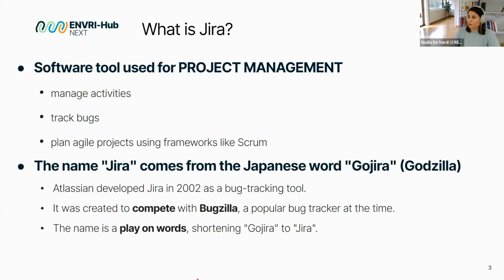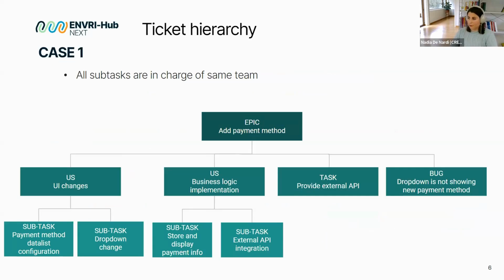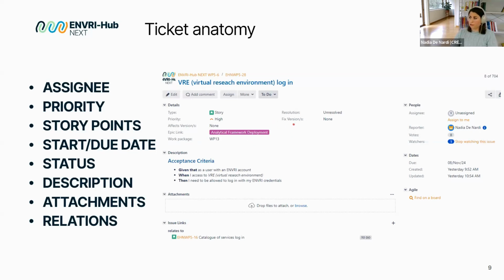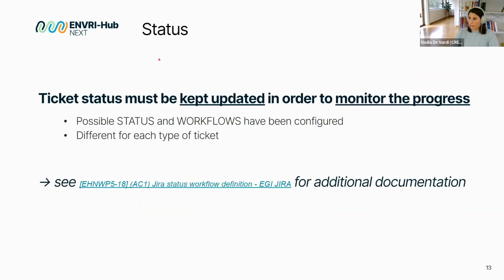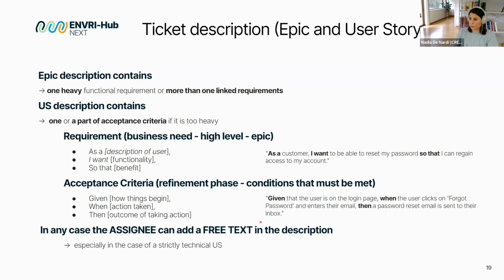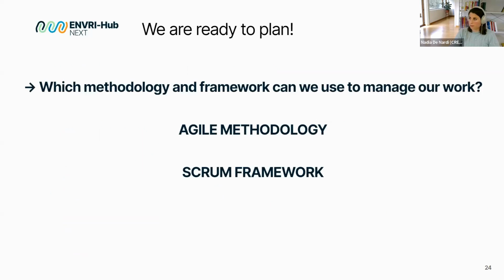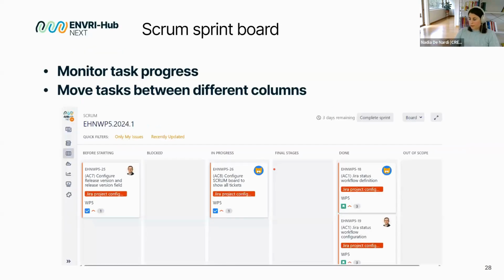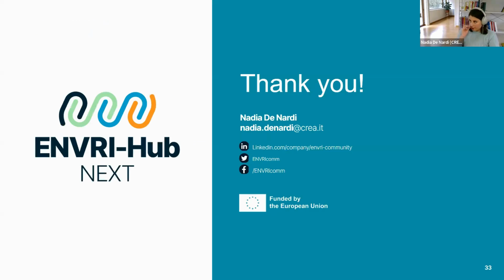Jira for Cross-team Sprints in Research Projects - ENVRI-Hub NEXT Training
19 October 2024 | The heterogeneity of the research community involved in the ENVRI-Hub development is reflected in the geographical distribution of ENVRI-Hub developers and in the diverse expertise across the consortium. The coordination of such different development workgroups requires continuous feedback and the support of collaborative work and communication tools.

This training session guides you through the Agile methodology adopted by the ENVRI-Hub NEXT consortium with a focus on the use of Jira, a ticketing system to track activities, issues, and requests.

Trainer
Nadia de Nardi, App development manager and research technologist at CREA

Chapters
00:00 Welcome and agenda
01:30 What is Jira and why to use it
04:15 Jira ticket types
07:11 Jira ticket hierarchy
11:38 Jira ticket anatomy
26:17 Relations between tickets
29:13 Agile methodology
30:33 SCRUM framework
32:24 Ticket planning
35:31 Reporting and monitoring
38:52 Best practices
40:02 Questions&Answers